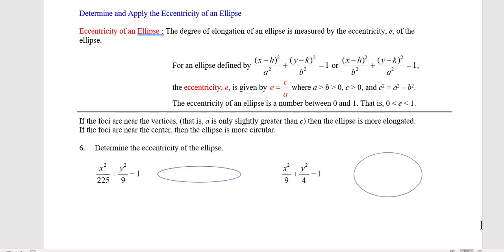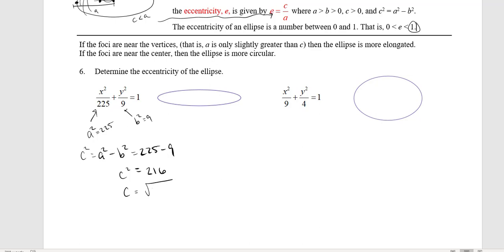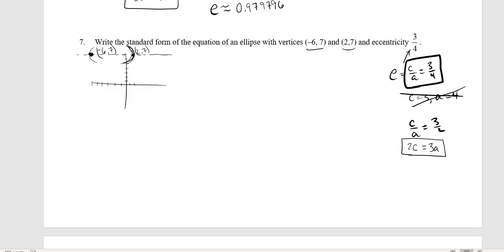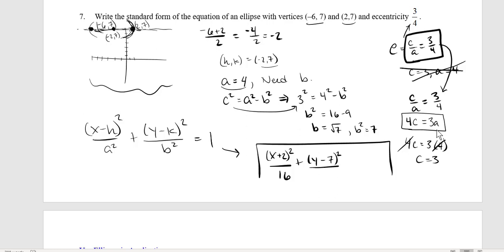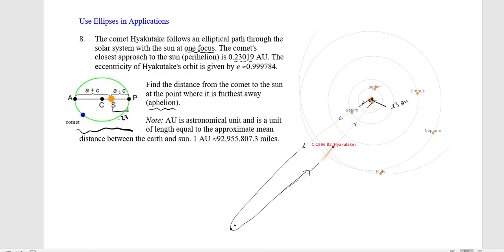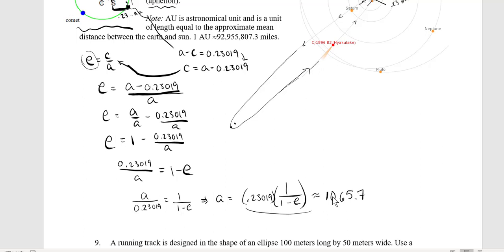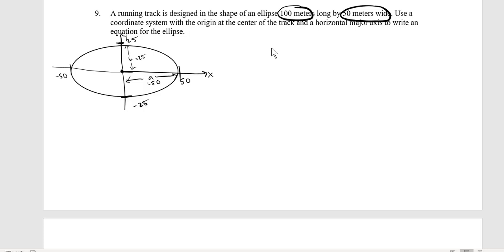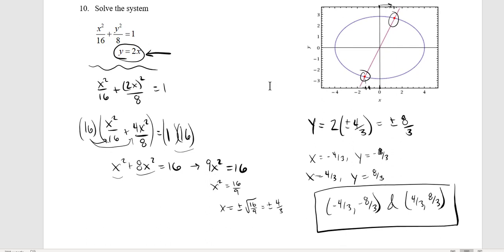10 1 The Ellipse part B